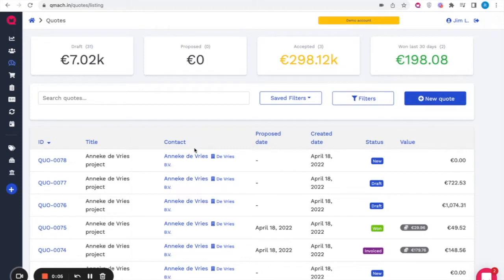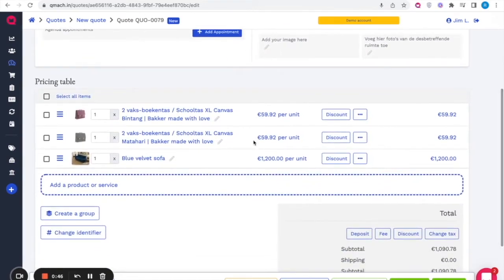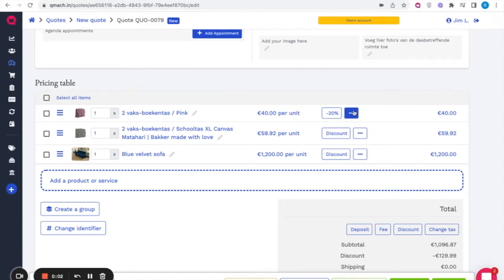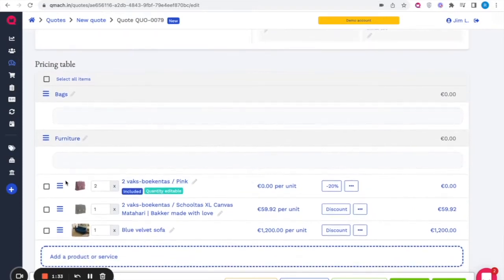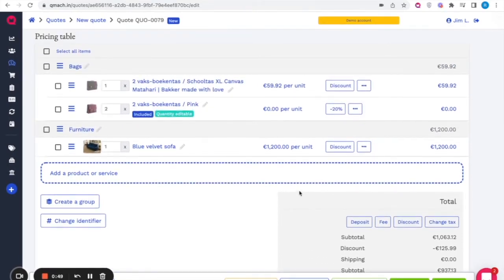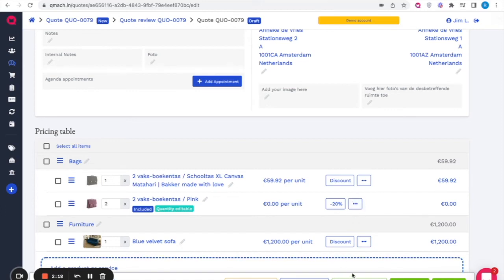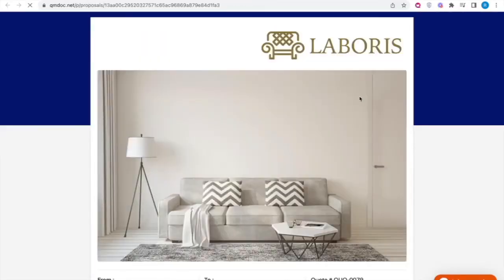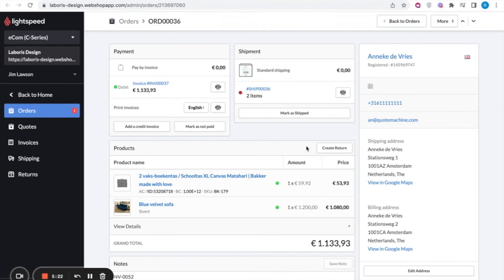Sending quotes in Lightspeed Ecommerce (C Series)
QuoteMachine's integration for Lightspeed Ecommerce allows customers to request online quotes directly from your website that can easily be converted into invoices for a more streamlined sales process.